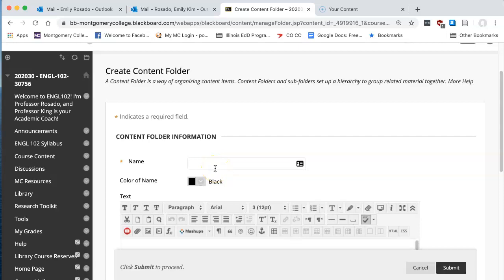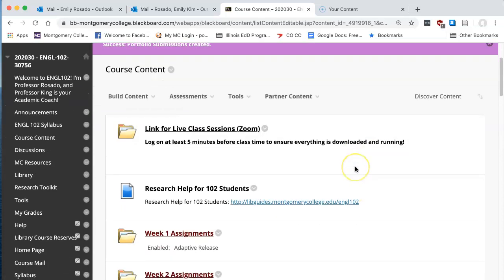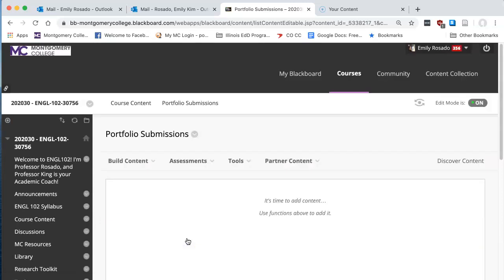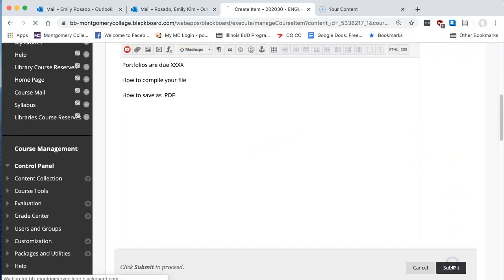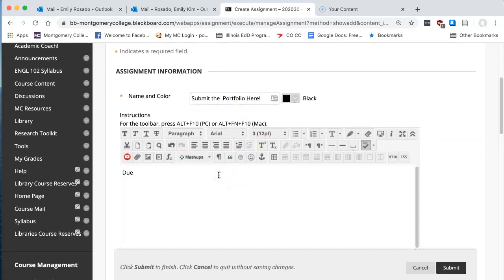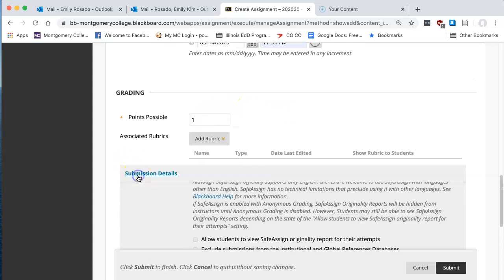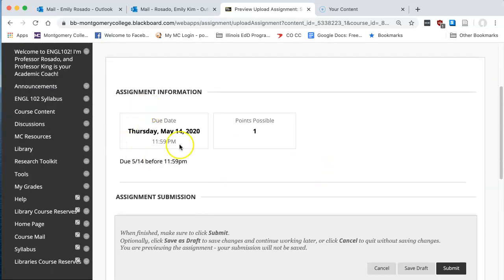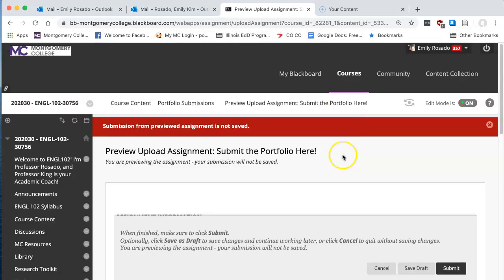Collecting Writing Portfolios on Blackboard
Create a space in Blackboard for your students to submit their writing portfolios electronically.